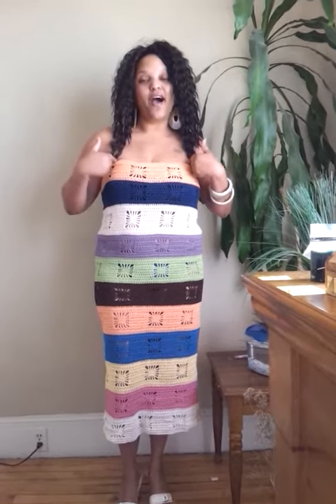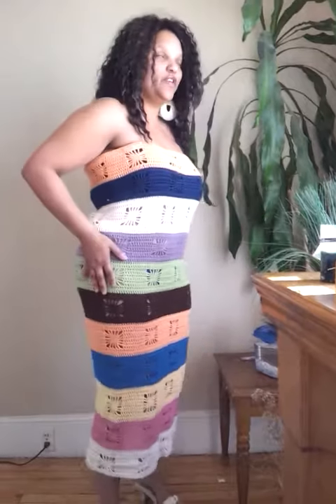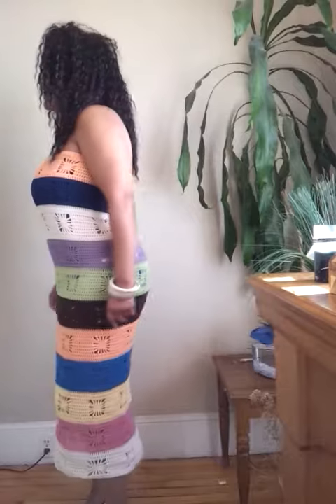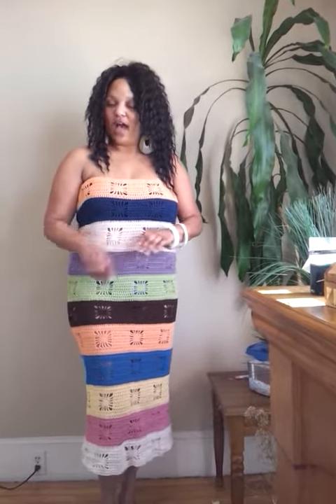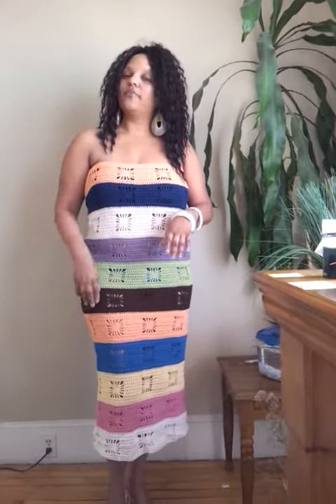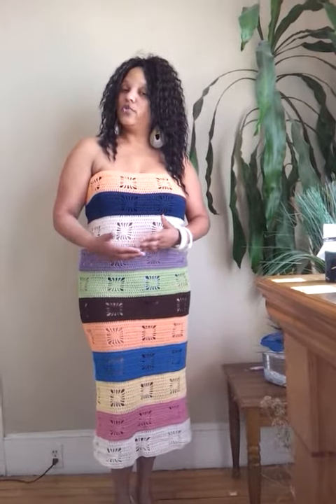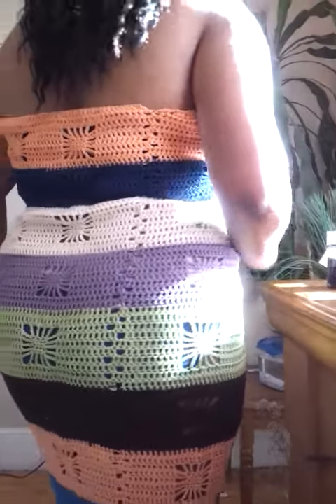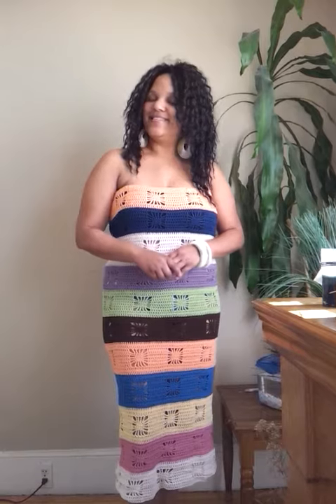Crochet Maxi Dress Black Pearl Creations